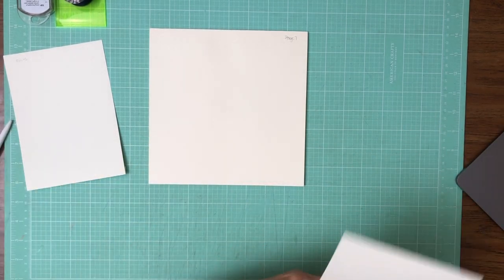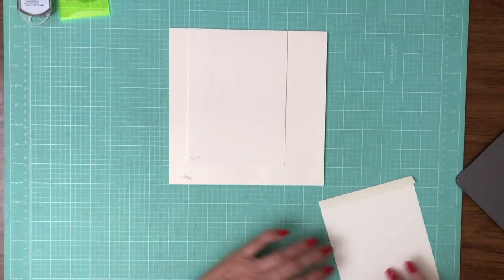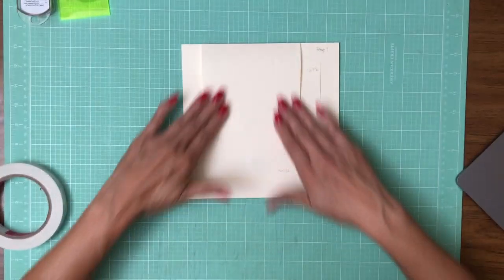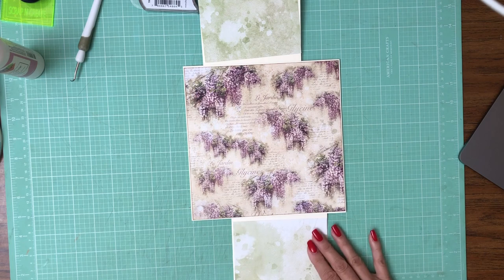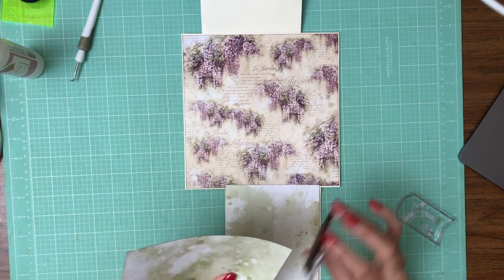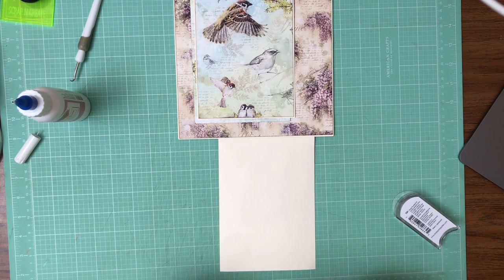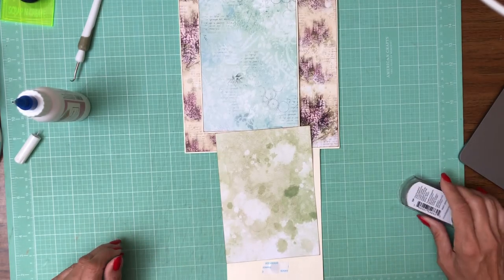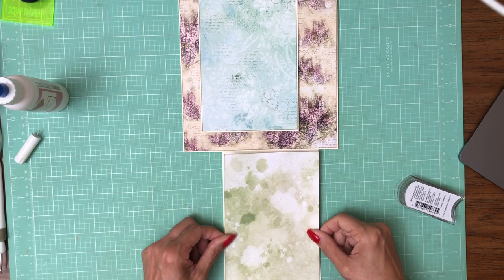Ciao Bella Notre Vie Page 7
CIAO BELLA NOTRE VIE
MATERIAL LIST

       (1) Ciao Bella Notre Via 12 x 12 (12 Sheet)
       (2) Ciao Bella Notre Via 12 x 12 (8 Sheet)
(1) Ciao Bella Notre Via 8 x 8 (12 Sheet)

CIAO BELLA NOTRE VIE CUT LIST

Small Flap 4 ½ x 8, score ½ on 4 ½ on 4 ½ inch side

(2) Flaps 5 x 7 ½, score ½ on 7 ½ inch side

Large Flap 6 ½ x 8 ½, score ½ on 8 ½ inch side
Small Flap 6 ½ x 7, score ½ on 7 inch side

Pocket 8 ½ x 7, score 3 ½ on 8 ½ inch side